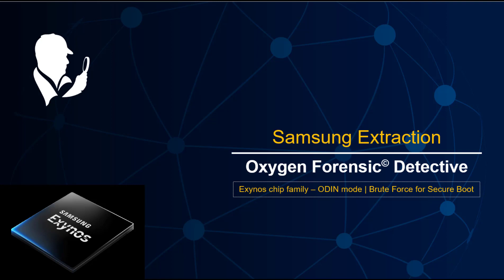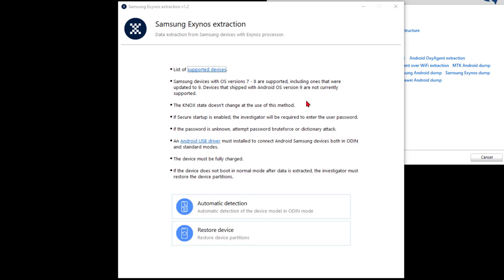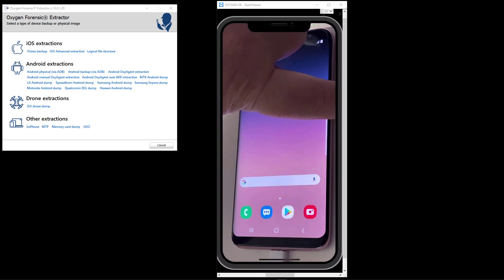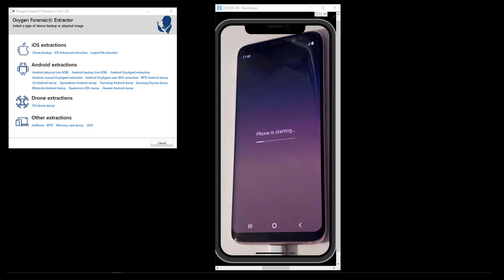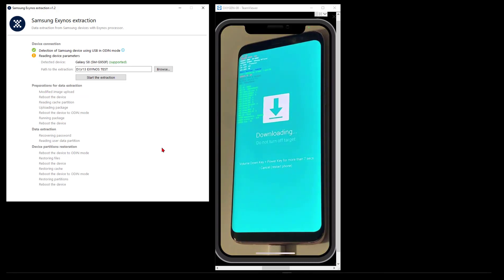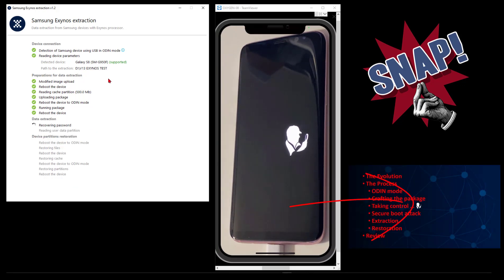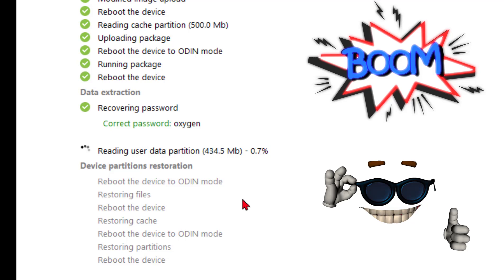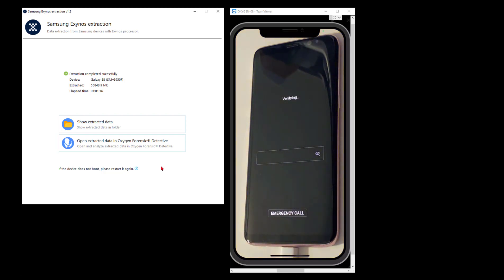Samsung Exynos Extraction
Oxygen Forensic® Detective offers the ability to bypass screen locks, perform physical acquisitions, and decrypt data from Samsung devices based on Exynos chipsets. The functionality is available for Samsung devices running Android OS 7, 8, and 9.